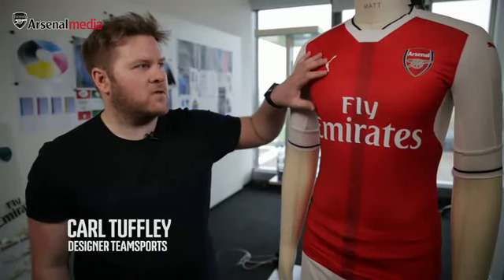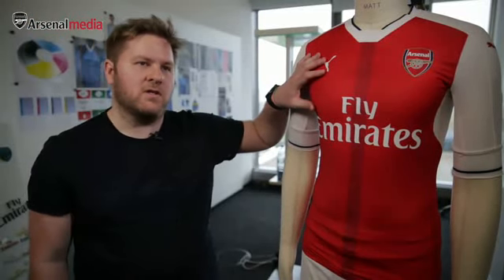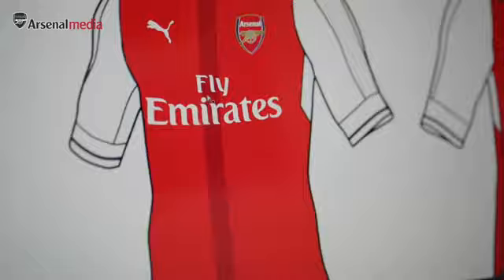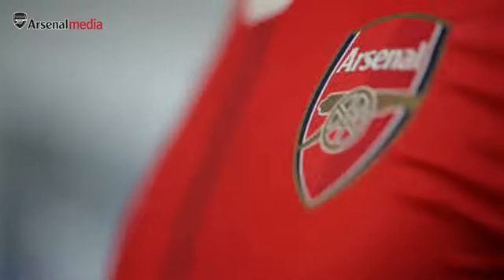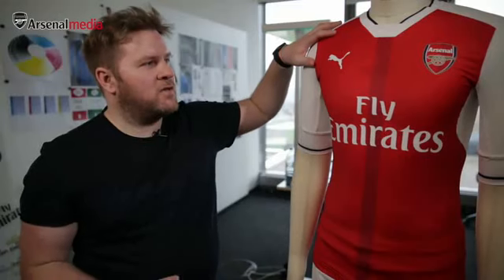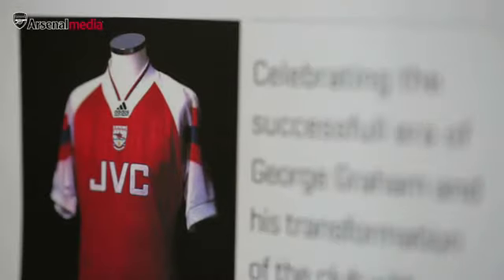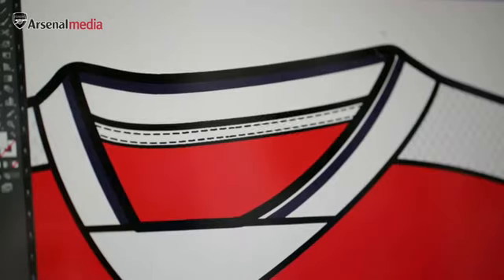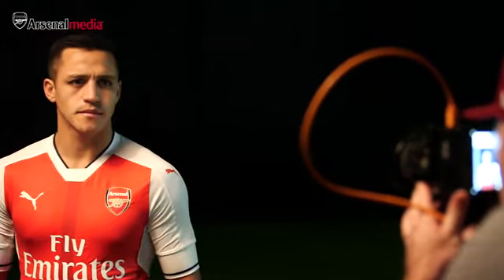New Arsenal Home Kit 2016/17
The new Arsenal Home kit for the 2016/17 season was revealed yesterday with a striking new look by german giants Puma Football.  The home shirt is Drawing inspiration from the managers, players and moments that defined The Gunners throughout the 90’s